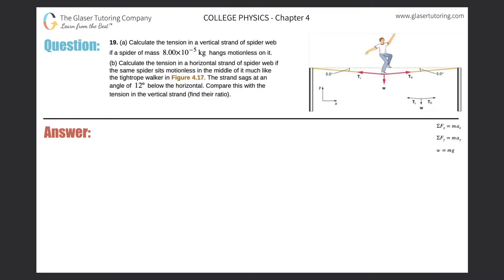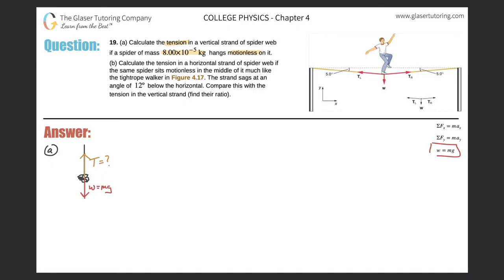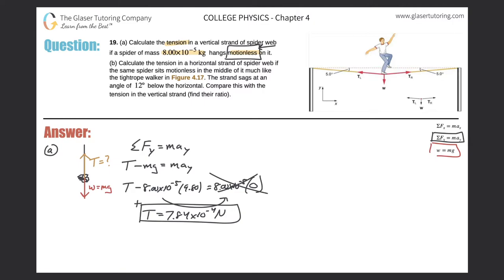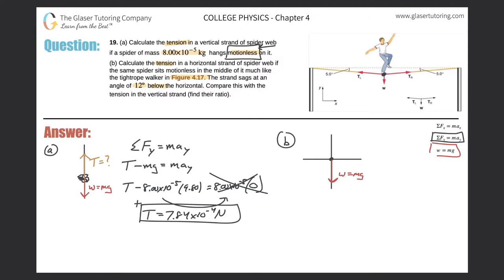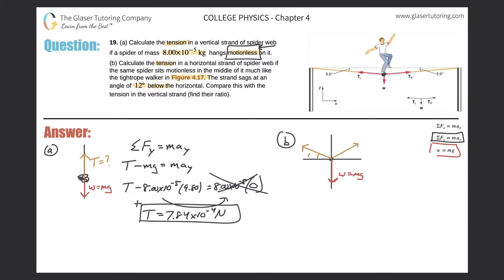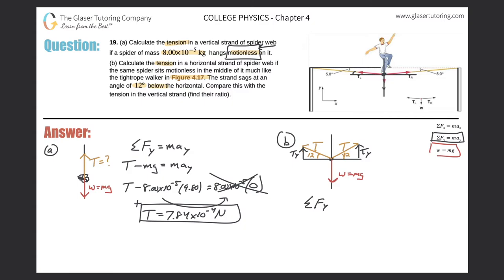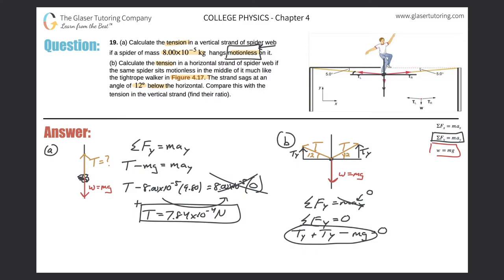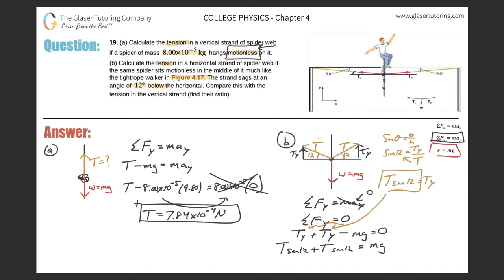4.19 | Calculate the tension in a vertical strand of spider web if a spider of mass 8.00×10^−5 kg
(a) Calculate the tension in a vertical strand of spider web if a spider of mass 8.00×10^−5 kg hangs motionless on it. (b) Calculate the tension in a horizontal strand of spider web if the same spider sits motionless in the middle of it much like the tightrope walker in Figure 4.17. The strand sags at an angle of 12º below the horizontal. Compare this with the tension in the vertical strand (find their ratio).